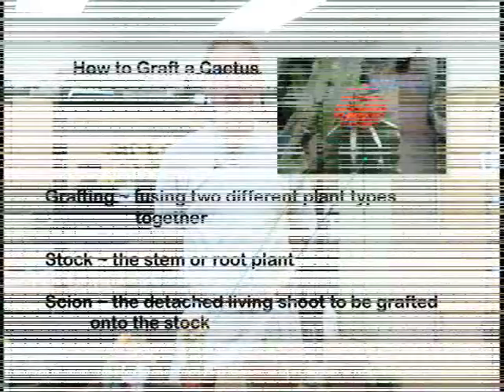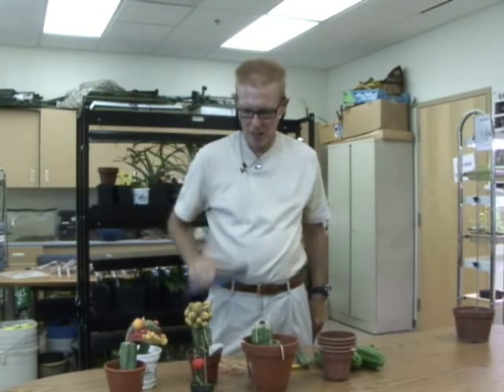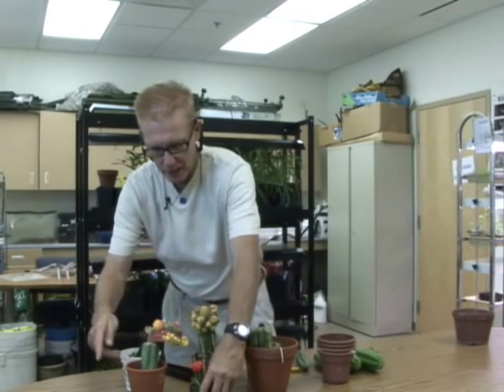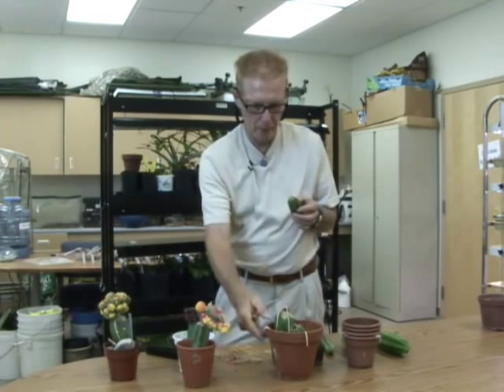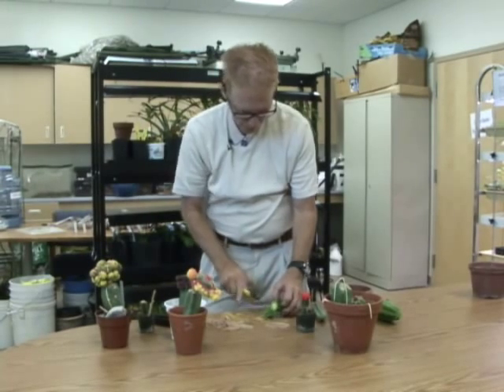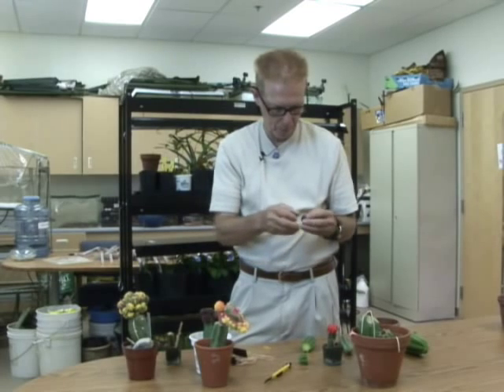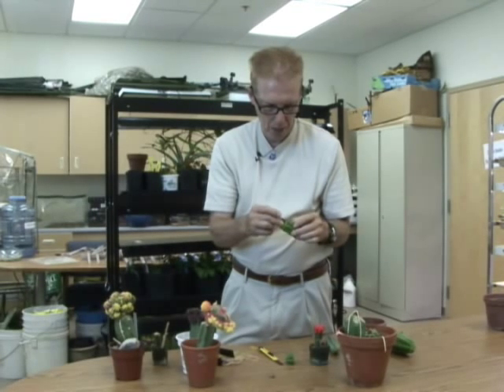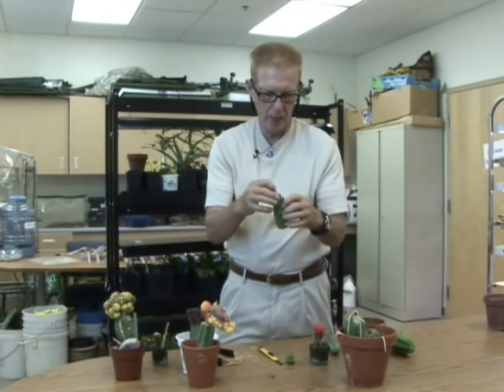How to Graft Cactus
University of Nevada Cooperative Extension's ML Robinson demonstrates how to graft cactus.